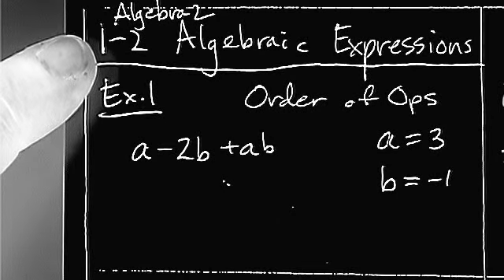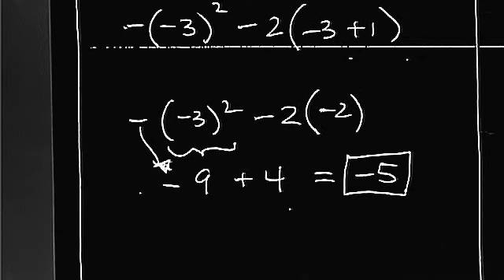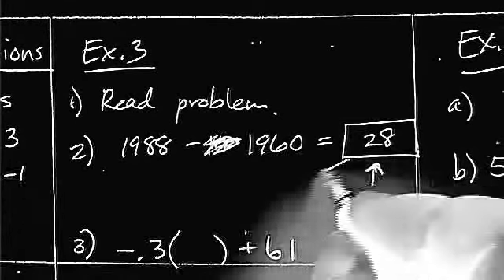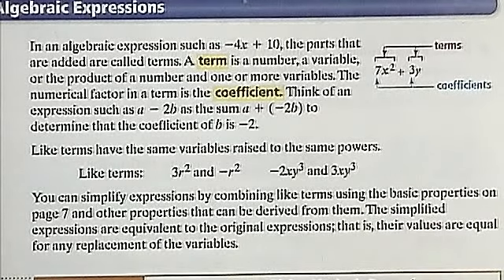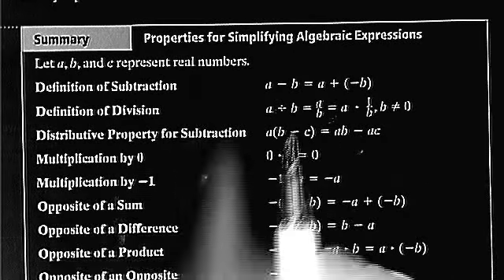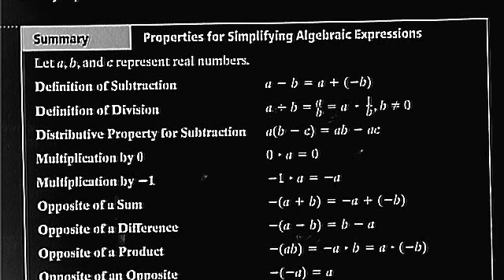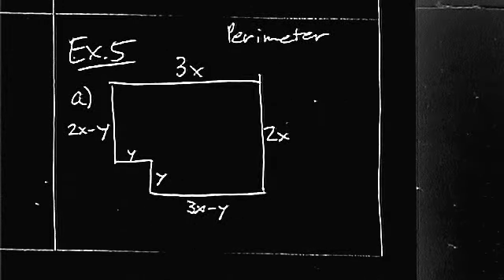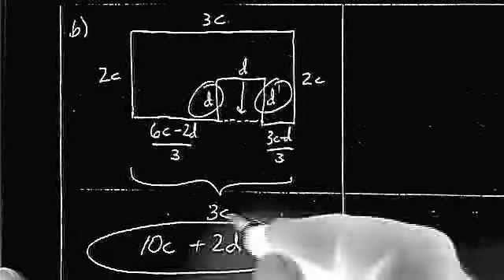Algebra 2 1-2 Algebraic Expressions